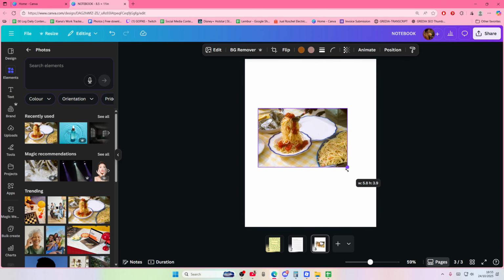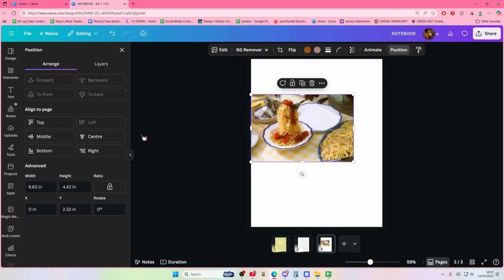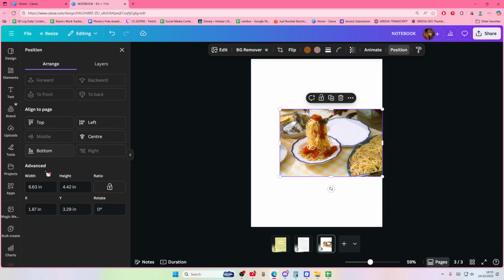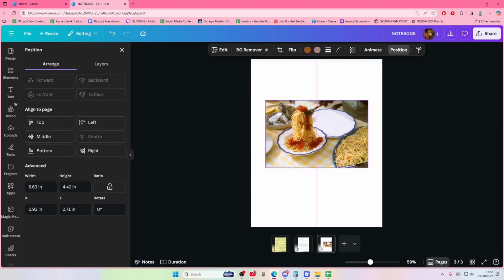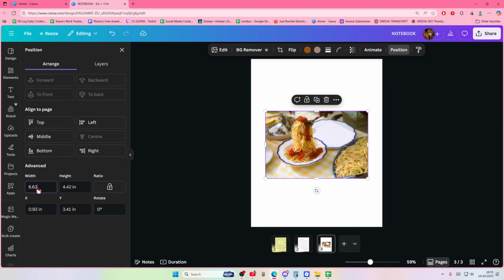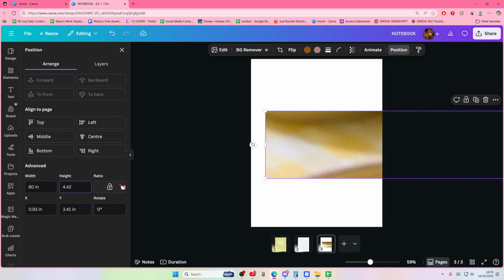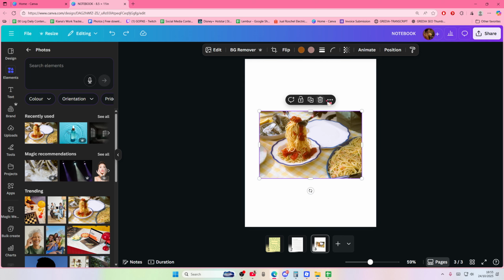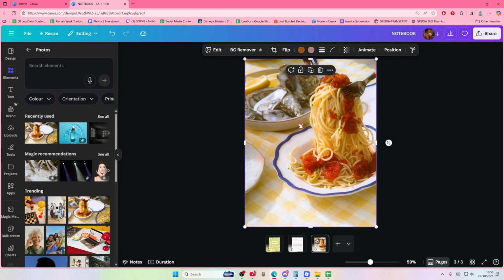Resize Images Fast - How to Perfectly Resize Elements in Canva Tutorial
Tired of messy proportions? Learn how to resize any image or element in Canva with pixel-perfect accuracy. Quick, clear, and beginner-friendly.

🎨 Step-by-step Canva resizing guide
📏 Fix image dimensions without distortion
🖼️ Learn width, height, and ratio controls
💡 Ideal for templates, posts, and print designs